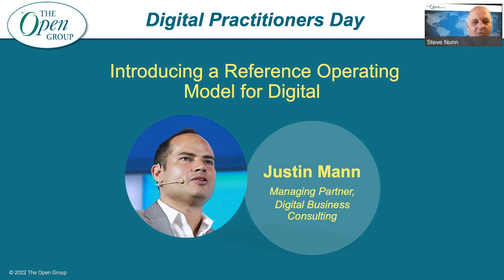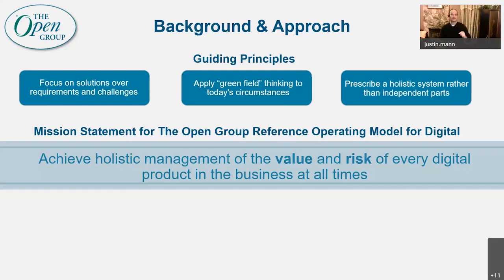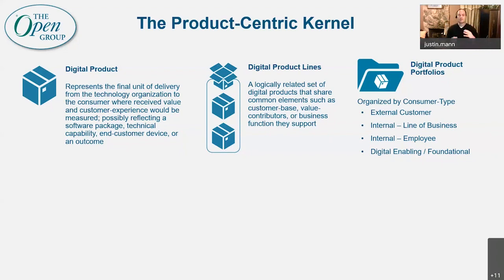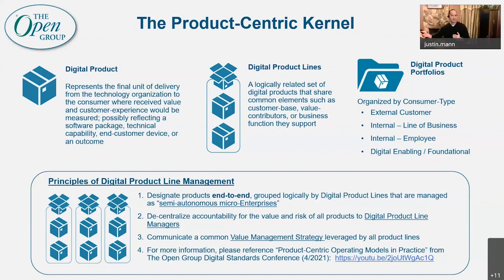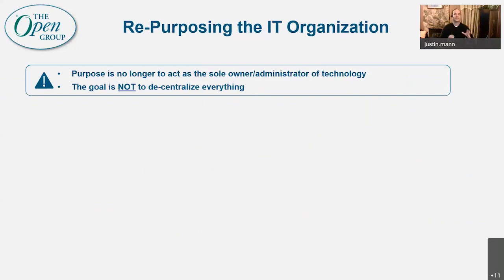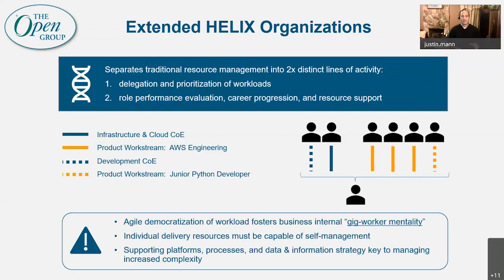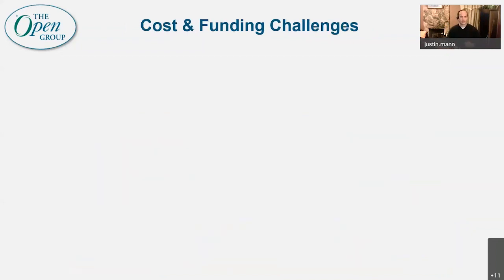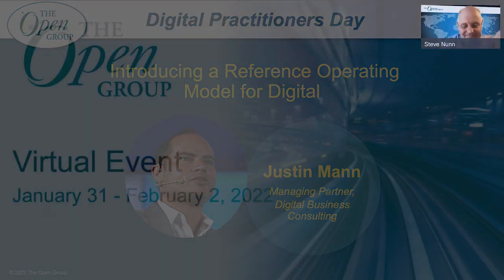Introducing a Reference Operating Model for Digital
How would you approach architecting a reference operating model for digital business? How would you assure business leaders that the value and the risk of the digital products in every corner of their organization are consistently managed? What is the purpose of a traditional, central IT organization in an emerging digital business? It was in discussing questions like these after hours at an industry event that led several members of The Open Group to sketch out the bones of a Product-Centric Reference Operating Model for Digital. Get a sneak peek into emerging ideas for this proposed model and consider joining and contributing to the new work group of The Open Group Digital Practitioners Work Group that is leading this effort.

Speaker: Justin Mann, Managing Partner, Digital Business Consulting
Justin, an implementation consultant and educator recognized for his work in IT Transformation and Technology Value Management. While at Cisco he developed the framework for and authored the associated book on operating IT as a Services Organization (ITaaSO). He has continued to evolve the solution, aligning it with Agile principles as Digital Product Line Management, as one of the worlds leading experience-based frameworks and training Product Centric Technology Management across a Digital Business.
Justin works closely with industry standards bodies including The Open Group and the Technology Business Management (TBM) Council, leverages a strong technology background (CCIE #27040), and is committed to understanding his clients industry verticals – going so far as to complete Sea Survival and Helicopter Underwater Extraction Training (HUET) in support of petroleum industry clients.